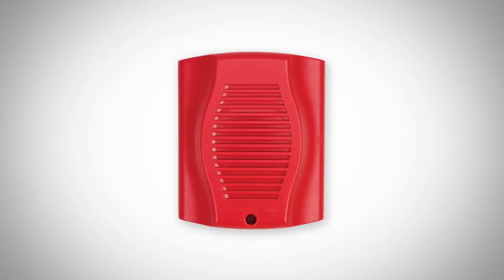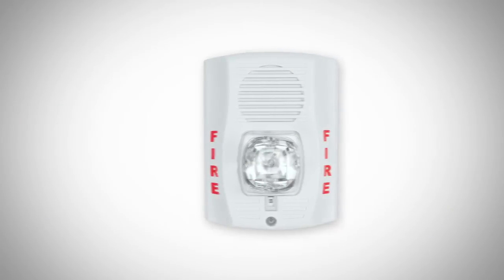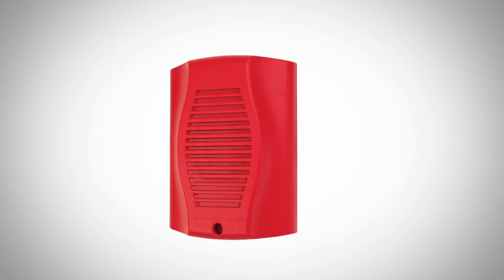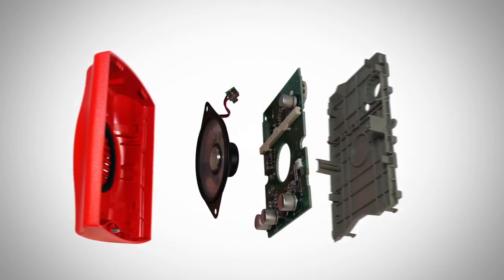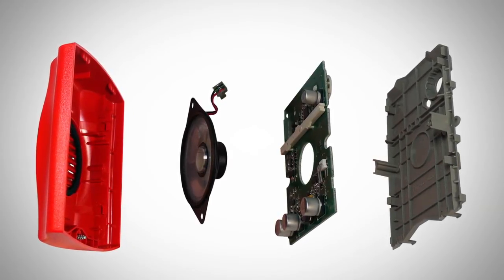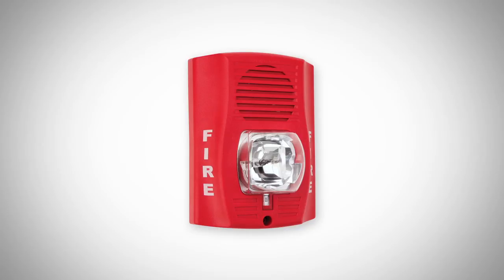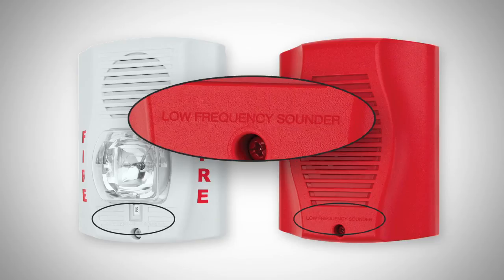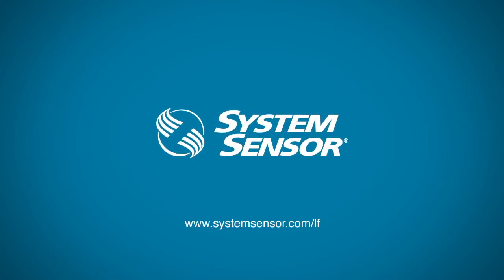AV - Low Frequency -- Low Frequency (520 Hz) Sounders Intro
What is a low frequency (520Hz) device? How is it more effective than a standard 3Kz tone? Rebecca Peterson, System Sensor's AV Product Marketing Manager, provides a low frequency (520Hz) overview.